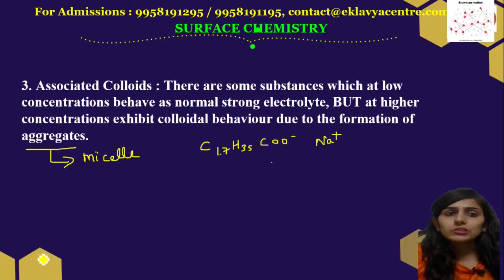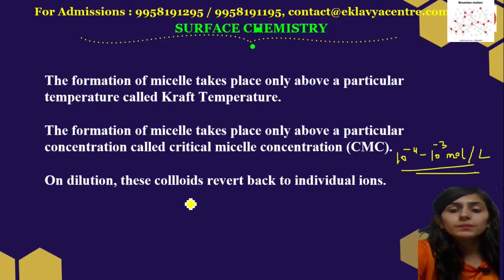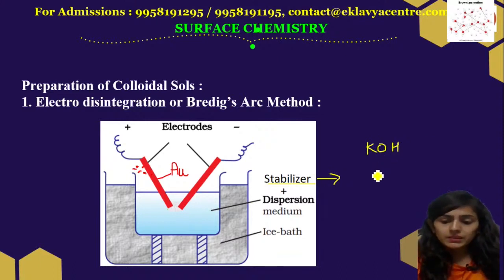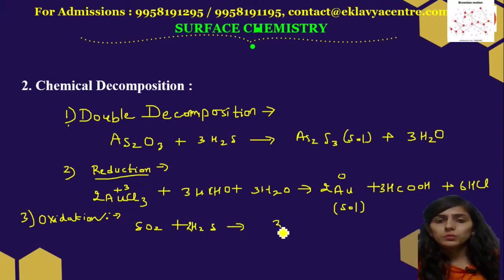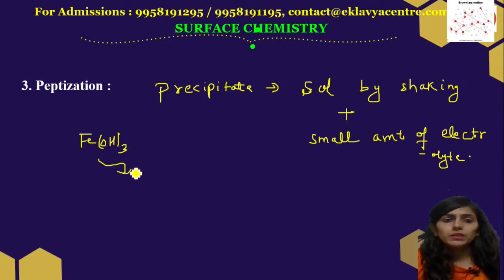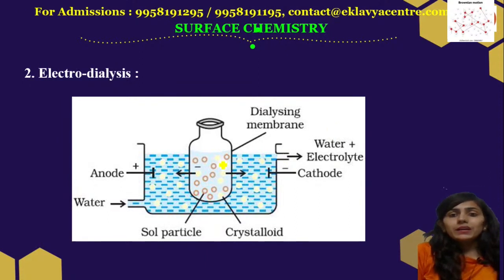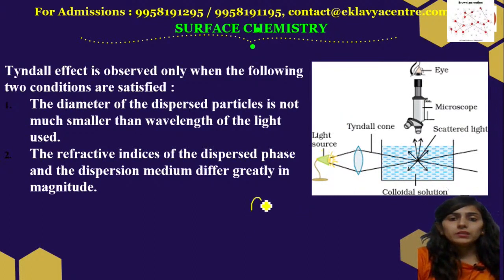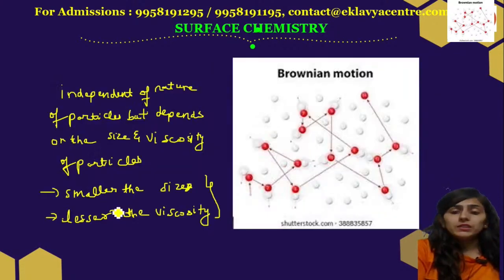Class 12 chapter 5 Surface Chemistry | Preparation and Purification of Colloids le-5